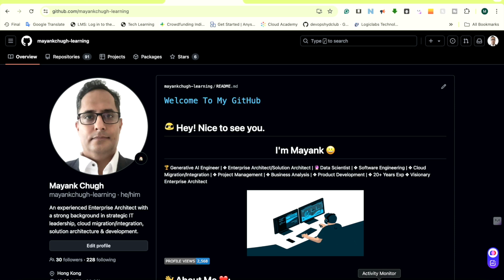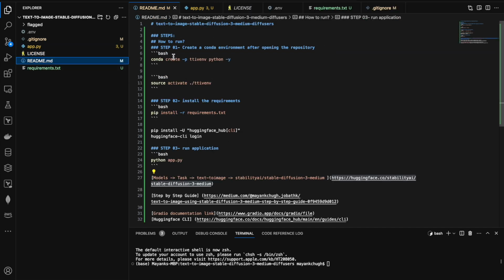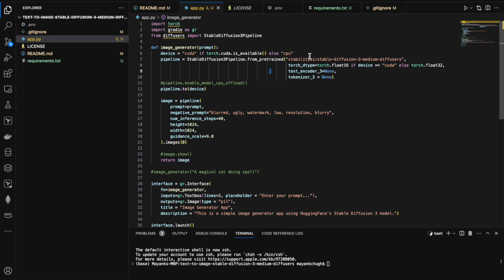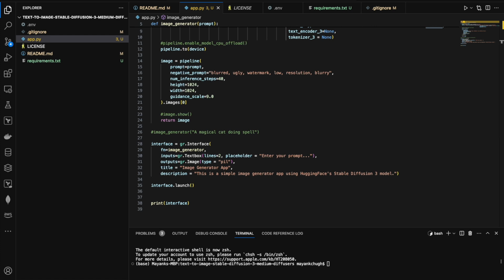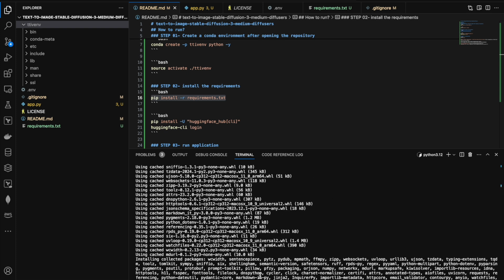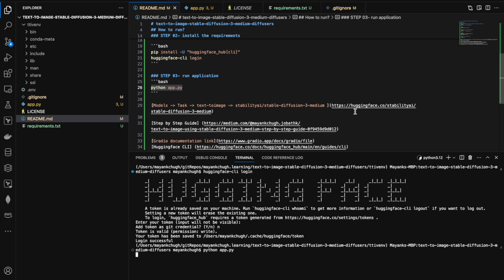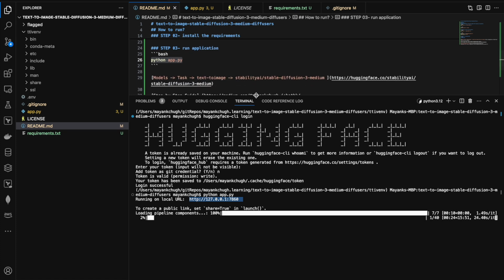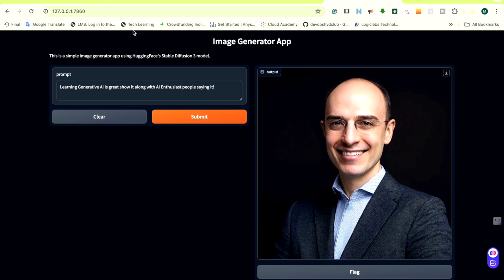Text-to-Image using Stable-Diffusion-3-Medium- Guide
Text-to-Image using Stable-Diffusion-3-Medium: Step-by-Step Guide

In this video, I'll walk you through a comprehensive, step-by-step guide on how to generate images from text prompts using the powerful **Stable Diffusion 3 Medium** model. This advanced text-to-image model, known as a Multimodal Diffusion Transformer (MMDiT), offers outstanding image quality, a better understanding of complex prompts, and efficient resource usage.

What You'll Learn:
- Model Overview: Understand the core features and capabilities of the Stable Diffusion 3 Medium model.
- Project Setup: Learn how to set up your project environment, including creating a conda environment and installing required libraries.
- Implementation: Follow along as I implement a Gradio app for generating images from text prompts using a GPU.
- Best Practices: Get tips on optimizing your setup and ensuring smooth execution of the model.

🛠️ Steps Covered:
1. Accessing the Model:
   - Login to Hugging Face and agree to use the Stable Diffusion 3 Medium model.

2. Setting Up the Project Environment:
   - Create and activate a conda environment:
     - `conda create -p venv python -y`
     - `source activate ./venv`

3. Installing Project Requirements:
   - Define and install necessary libraries:
     - `pip install -r requirements.txt`
   - Required libraries:
     - torch
     - gradio
     - diffusers
     - transformers
     - sentencepiece
     - protobuf
     - accelerate
     - huggingface_hub[cli]

4. Generating Hugging Face Token:
   - Generate a Hugging Face token with write access.

5. Implementing the Gradio App:
   - Detailed implementation of the image generation function using `StableDiffusion3Pipeline`.

6. Testing and Running the Code:
   - Example prompt: `"Indian cricket team winning world cup"`
   - See the generated image in the video!

📦 Code Snippets:
- Image Generation Function:
  - Import necessary libraries.
  - Define the `image_generator` function.
  - Load the Stable Diffusion 3 model.
  - Generate images based on user prompts.

🔄 Conclusion:
Stable Diffusion 3 is a significant advancement in AI-driven image generation. By following the steps and best practices in this guide, you can harness its full potential to create stunning images from text prompts. Experiment with different settings and prompts to explore the creative possibilities!